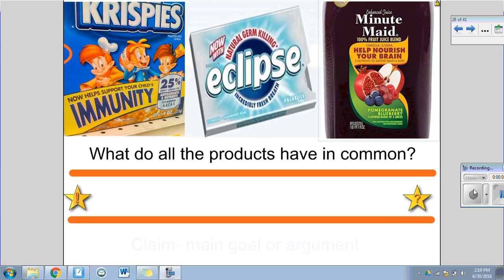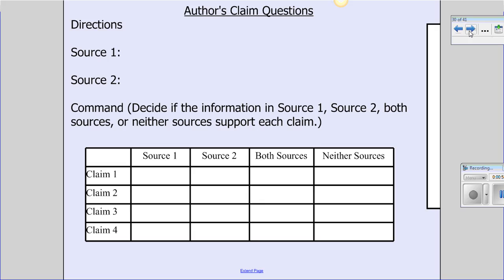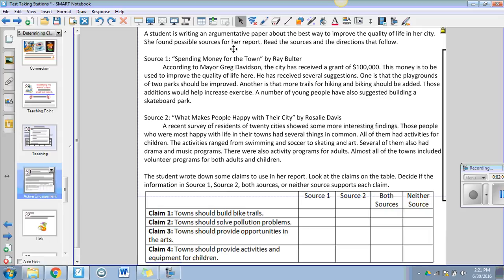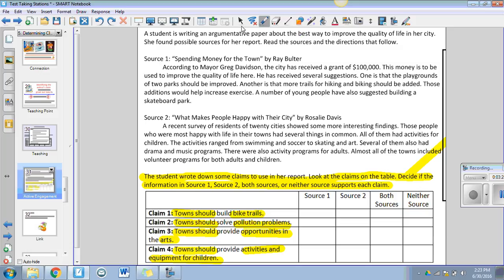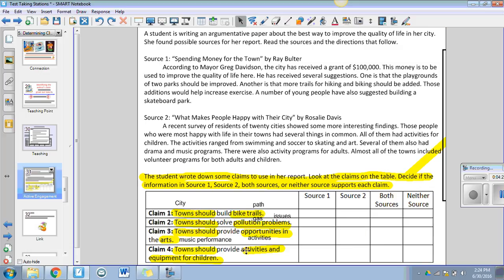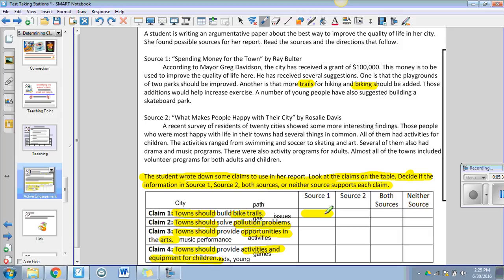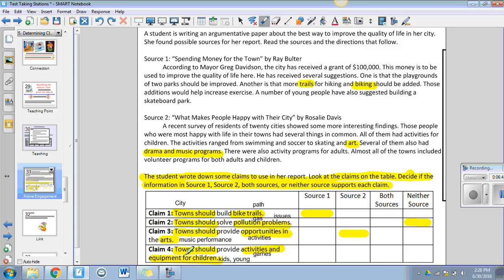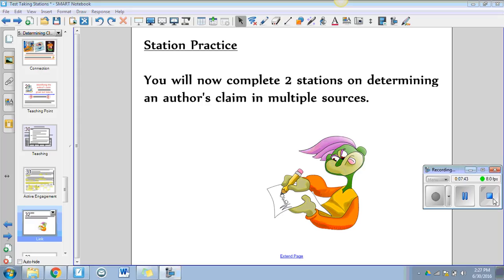Lesson 5-Determining Claims in Multiple Sources